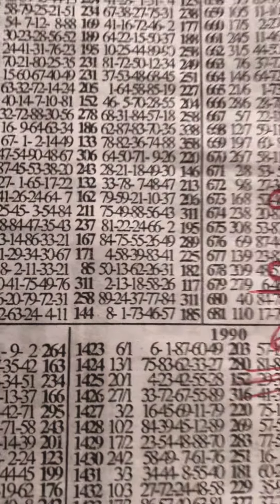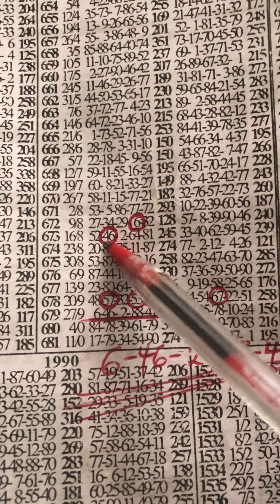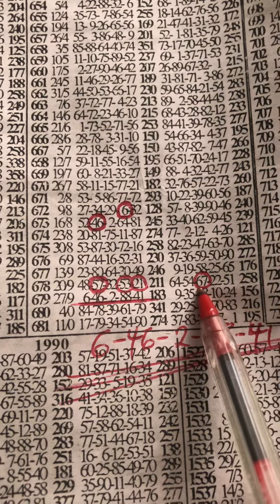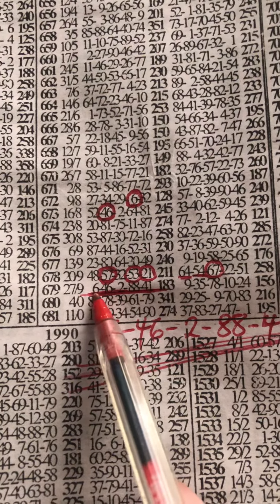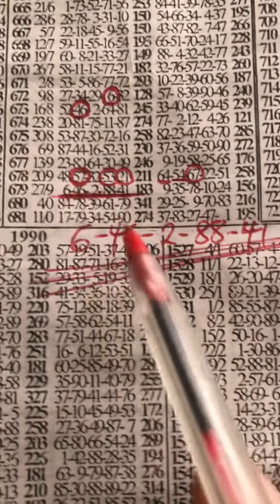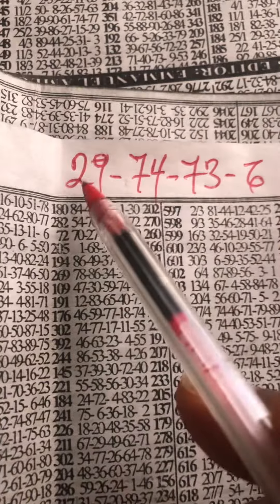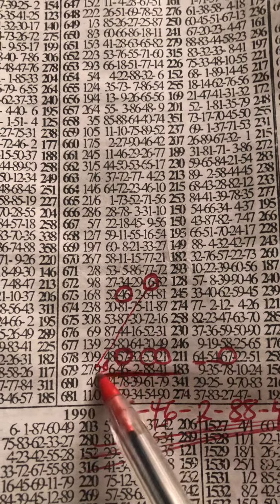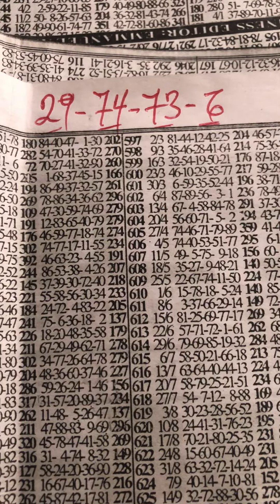FORTUNE THURSDAY My Best Four 👍